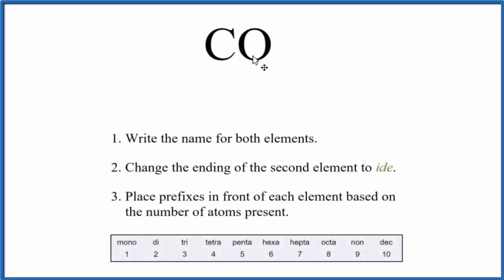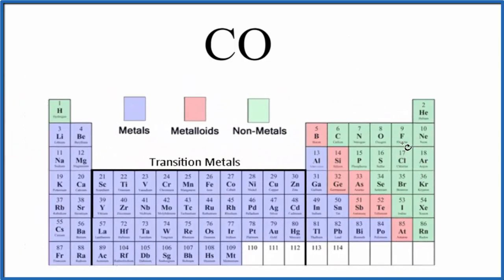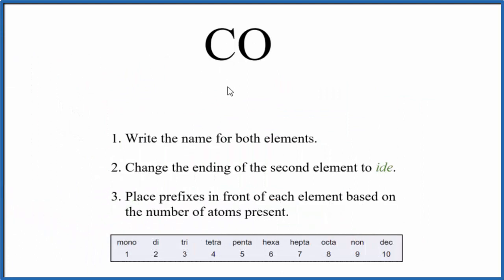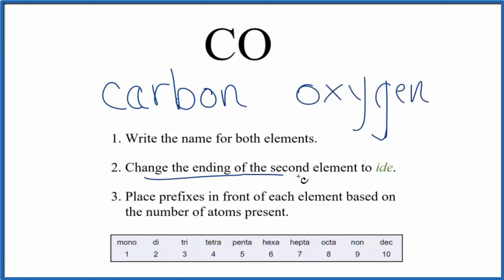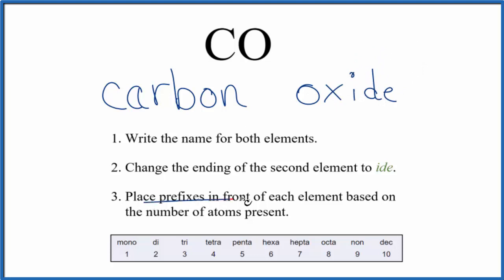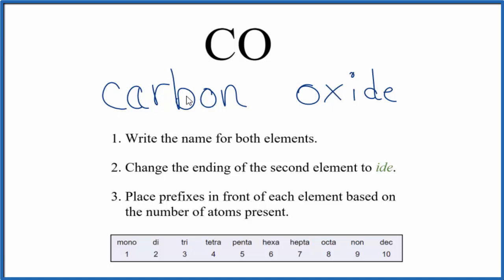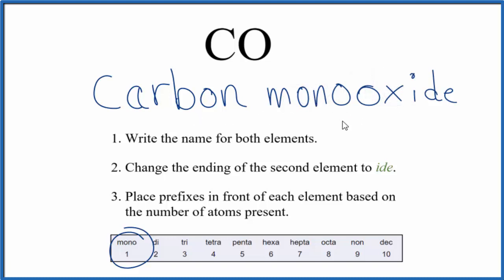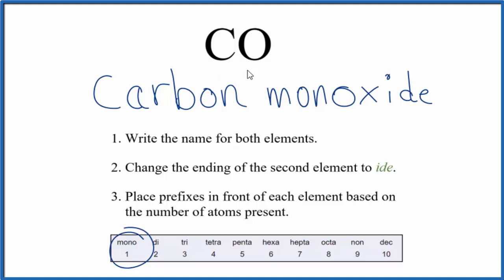How to Write the Name for CO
In this video we'll write the correct name for CO. To write the name for CO we’ll use the Periodic Table and follow some simple rules.

Because CO consists of two non-metals we don't need to balance the charges between atoms. Instead, we'll use prefixes to indicate the number of each element.
Mono = 1
Di = 2
Tri = 3
Tetra = 4
Penta = 5
Hexa = 6
Hepta = 7
Octa = 8
Non = 9
Dec = 10

1. Write the name for both elements.

2. Change the ending of the second element to ide.

3. Place prefixes in front of each element based on the number of atoms present.

4. The prefix 'mono' is only used on the second non-metal in the chemical formula.

5. There shouldn't be two vowels in a row. For example, when you have 'mono' in front of 'oxide' it is written 'monoxide', not 'monooxide'.

For a complete tutorial on naming and formula writing for compounds, like Carbon monoxide and more, visit: